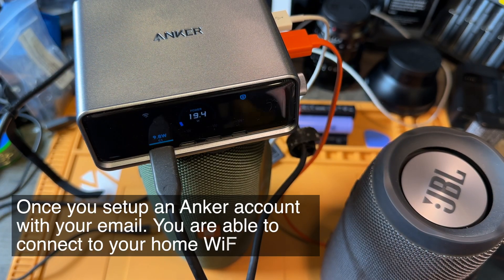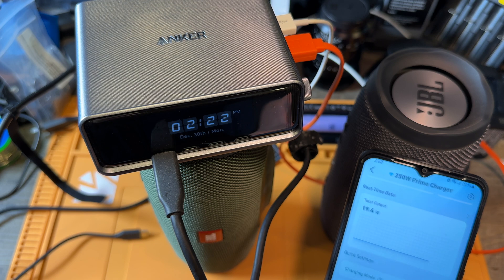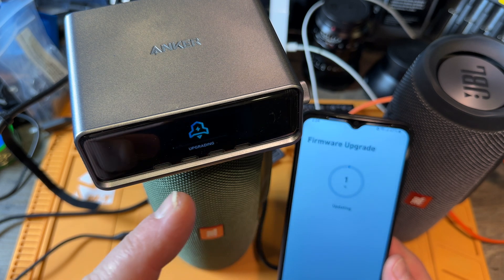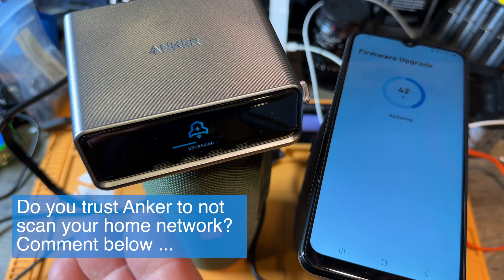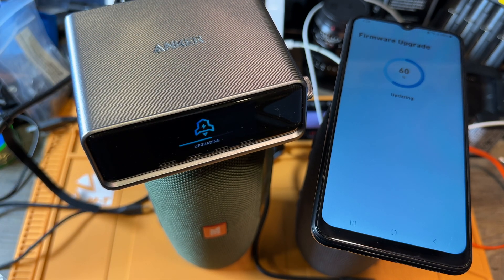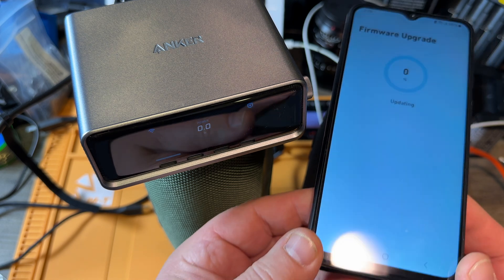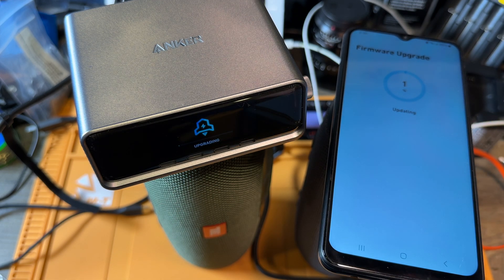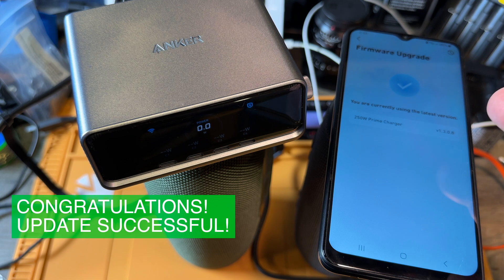ANKER Prime Charger USB FIRMWARE UPGRADE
Today we upgrade the firmware on this brand new 250W Prime Charger.
Does it work? Watch the video to find out! All comments are welcome.
I think this is a great charger. It has a lot of great reviews, and ratings on several platforms. Today i have it connected to an Android phone in order to update the device. In order to do that we need to sign up to ANKER, and then connect to our home WiFi for this to work.
I know this is a long video for the people that want to watch all the details in real time. If it is too boring for you, please make use off the chapter markers, and forward to the sections that interest you most.
As always, comments are very welcome, and i will answer questions, if you have any.

In this video upgrade from v1.0.1.8 to v1.3.0.8
this version adds support for firmware upgrades over Bluetooth connections and fixes some issues.
Note: Do not power off or adjust controls during the firmware update process!

00:00 - ANKER Prime Charger
02:12 - Firmware Upgrade
07:40 - Firmware FAIL
09:37 - Retry Upgrade
11:36 - Device Reboot
12:12 - New Firmware Version